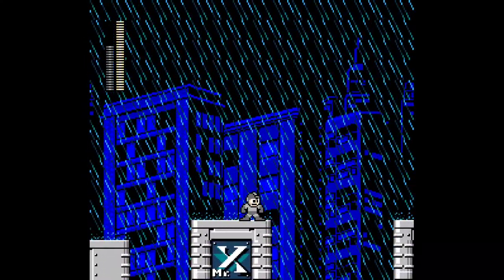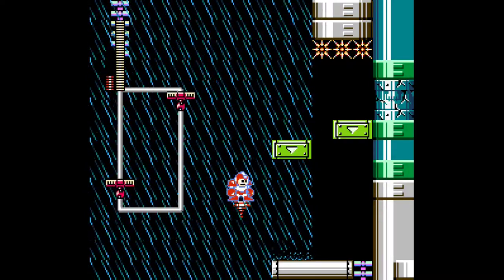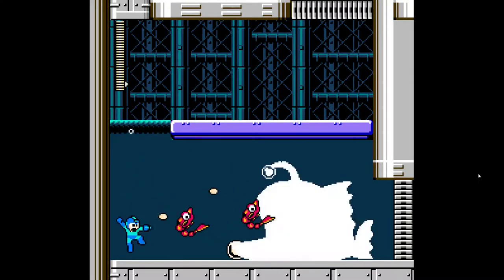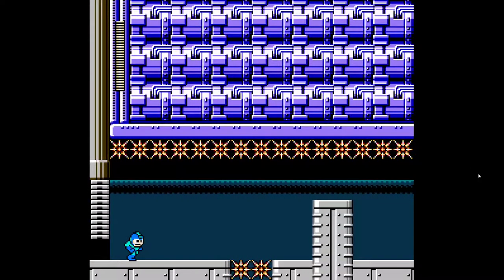Mega man maker 1.7 - X-Tower - Tower of spikes! 🤕